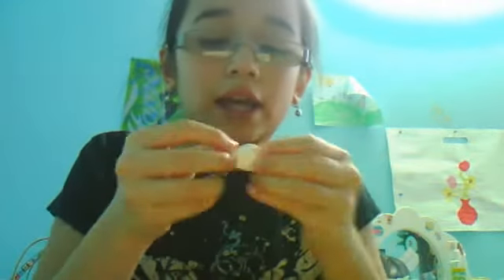Air Dry Clay VS Model Magic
For all you viewers who are just beginners in kawaii things like charms and things here are things u can use that are great !